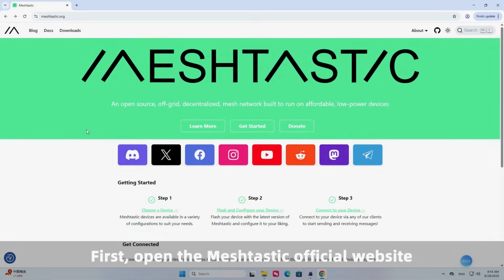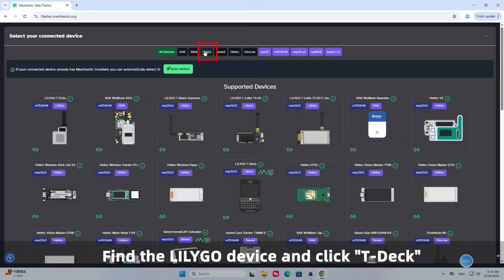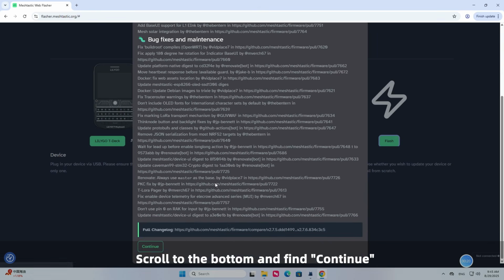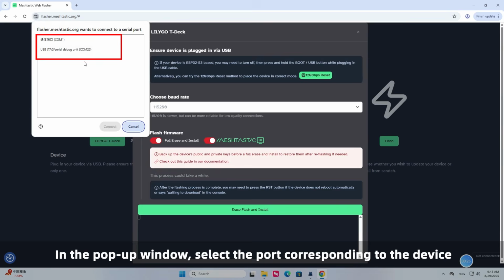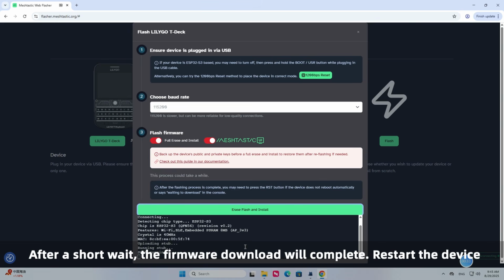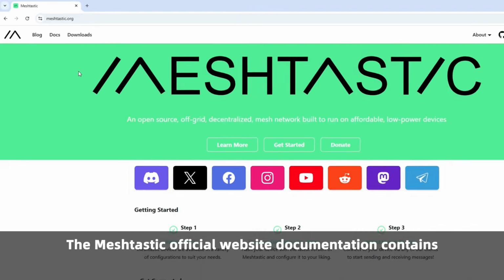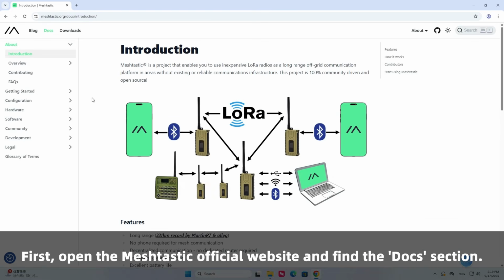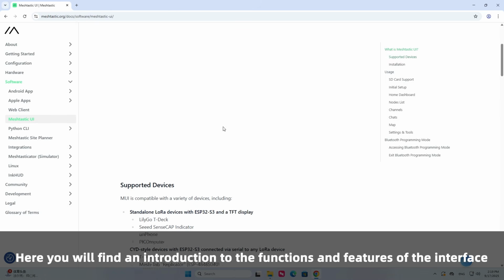From Unboxing to First Message: Running Meshtastic on LILYGO T-Deck Plus